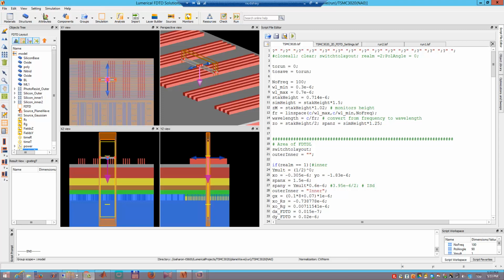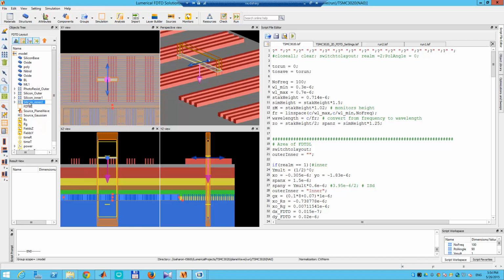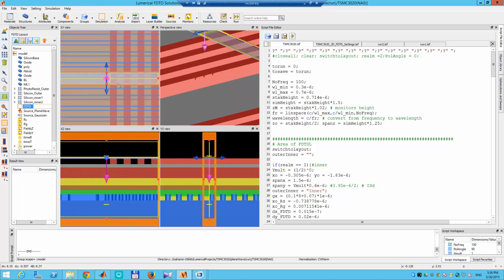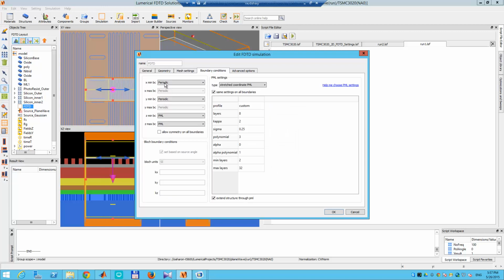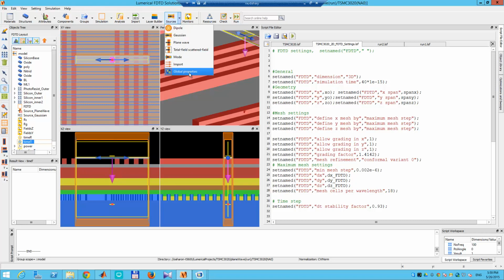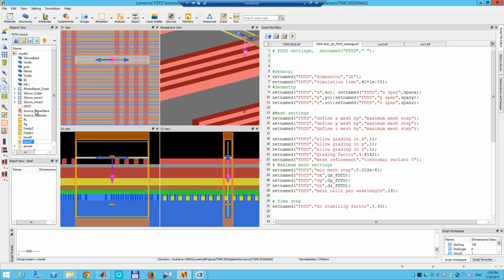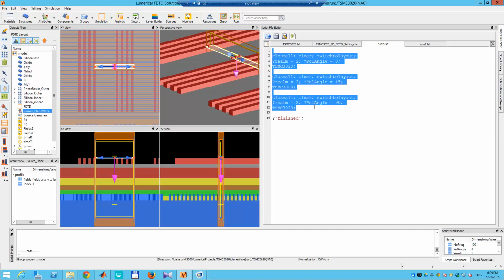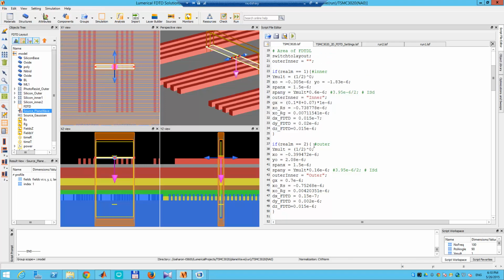Ofir Aharon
lumerical-2